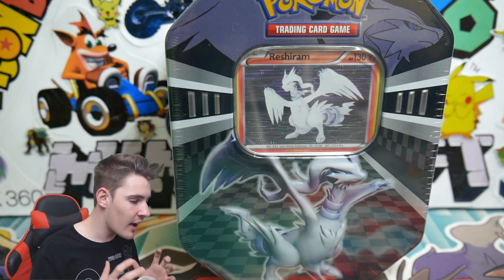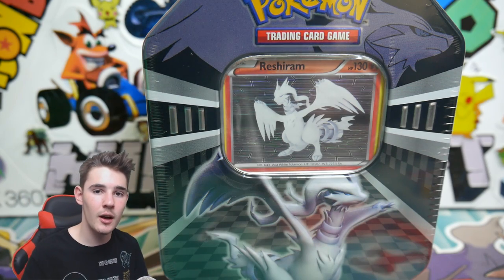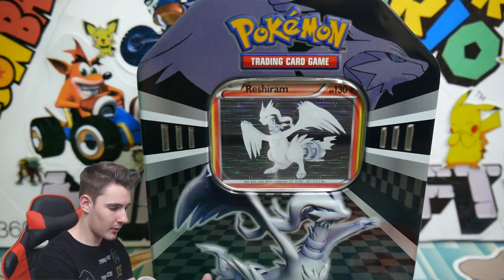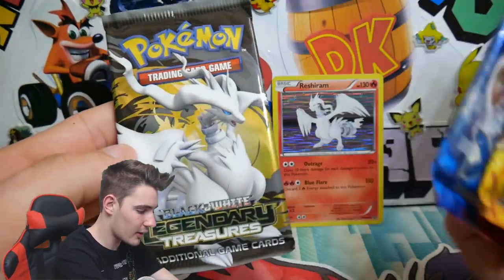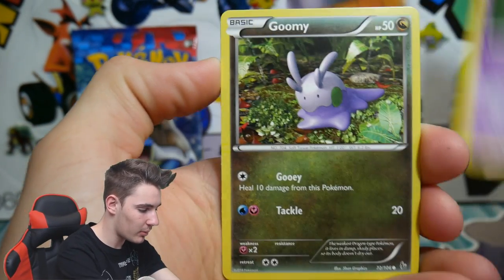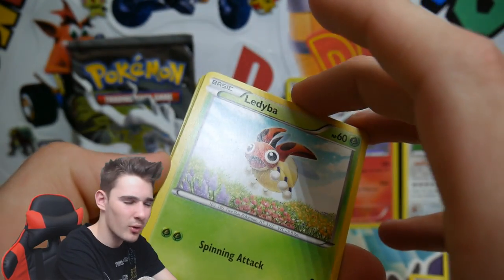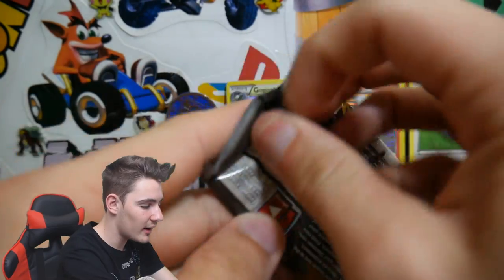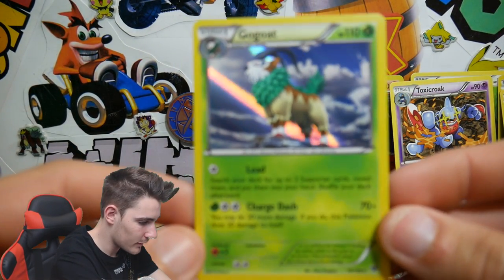Opening a Pokemon Drug Store Reshiram Promo Tin!! (DAMN IT)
Thumbs Up for the Double Upload!! :D

What is Goin on Pokemon Fans!
In todays video we have a Pokemon Reshiram Holo Drug Store Promo Tin!!

► Please "Like" & "Share" this video with friends if you enjoyed it! It's the best way to help me out!

★Fellow PokeTuber Friends★